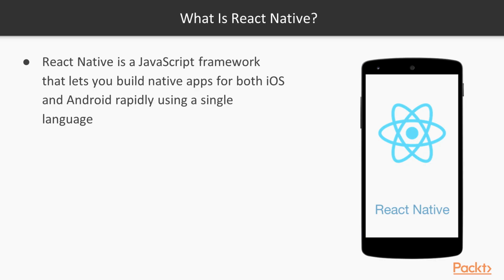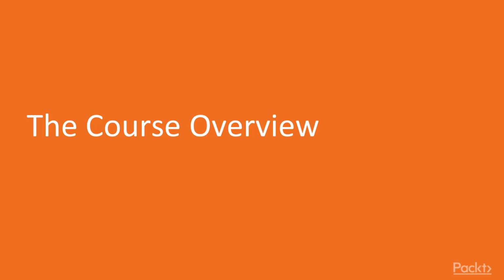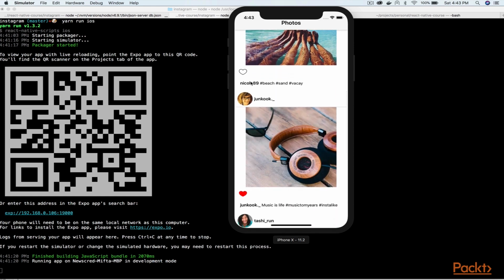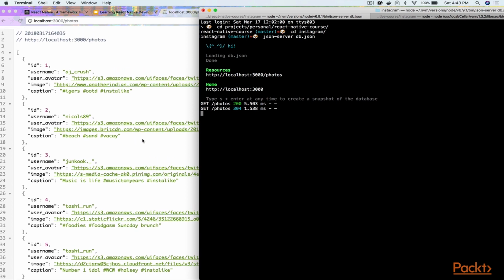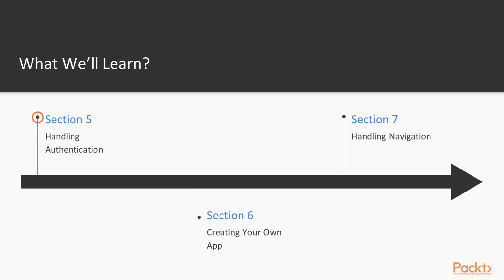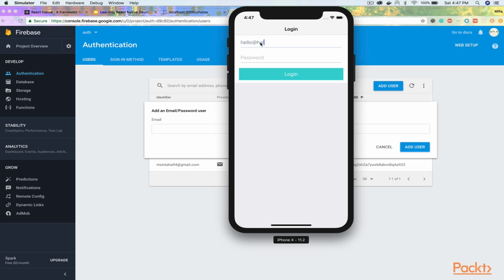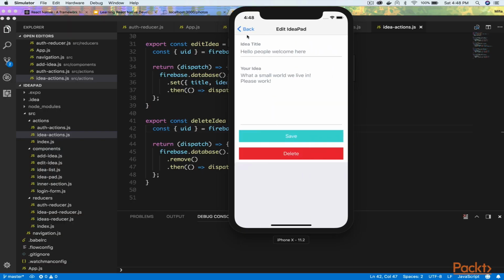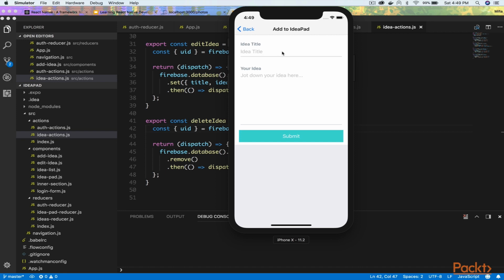Learning React Native Development: The Course Overview | packtpub.com